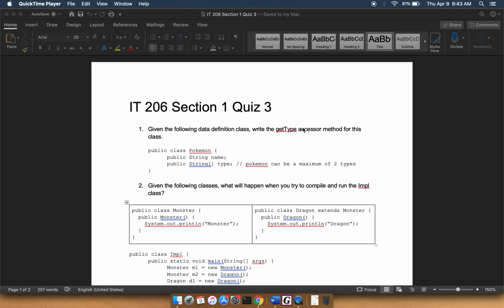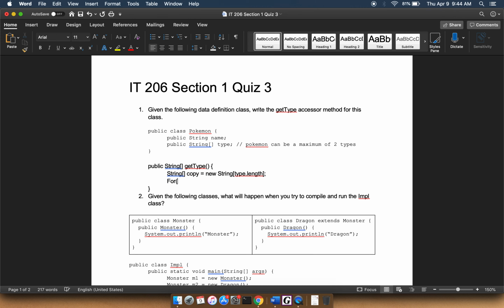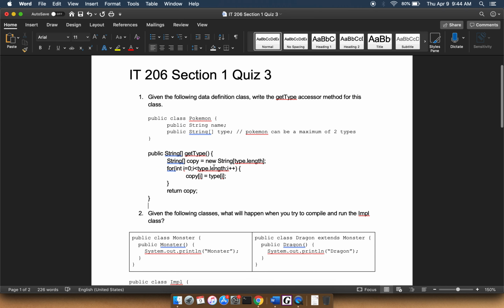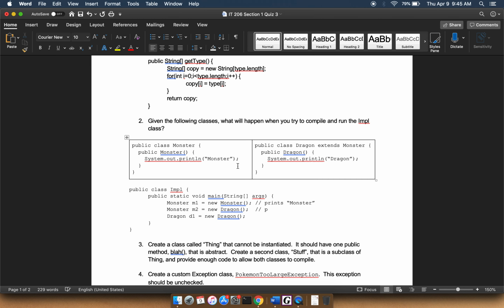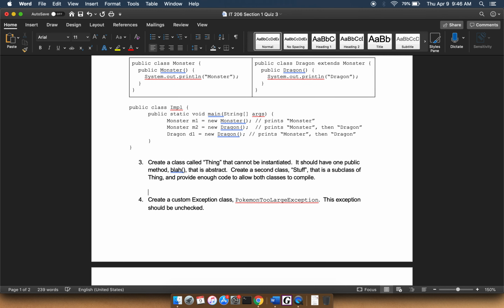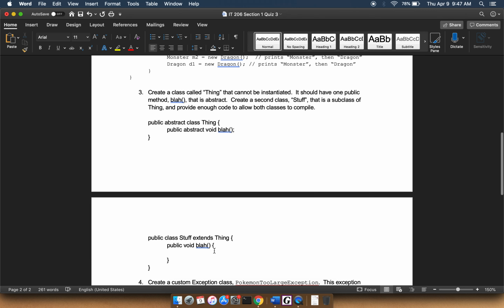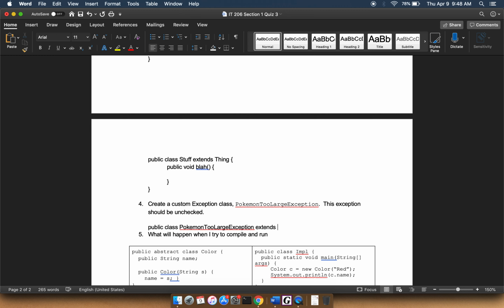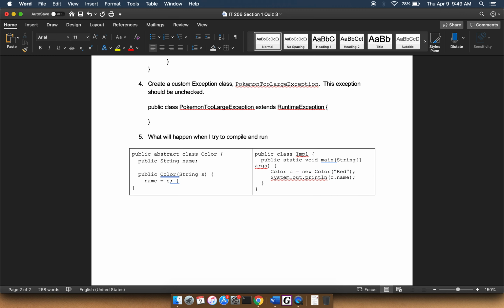Last Semester Quiz 3 Answers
The quiz I gave in Fall 2019 semester, along with answers.